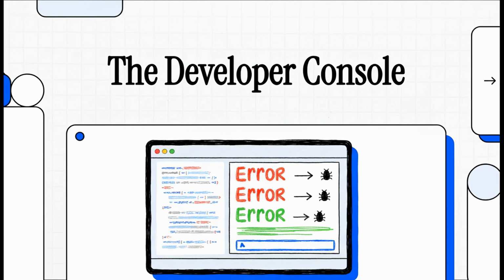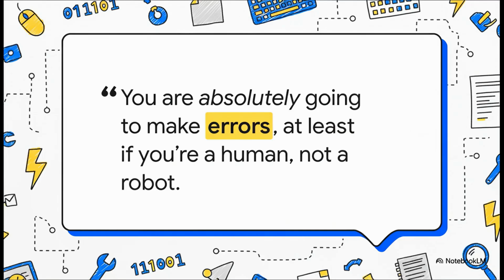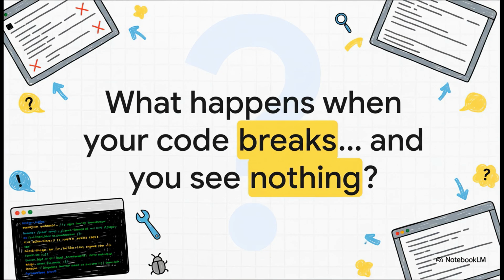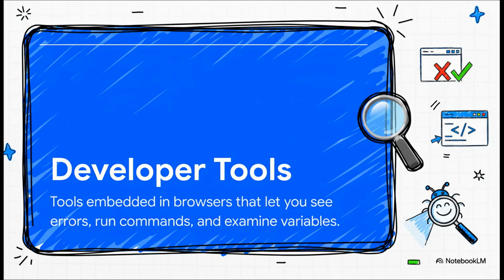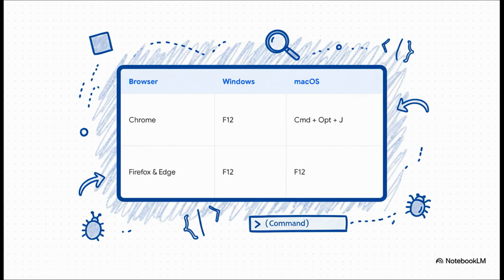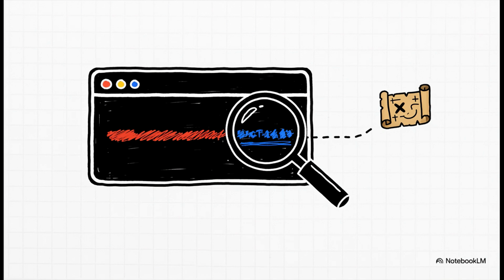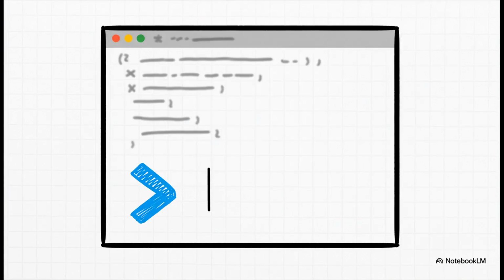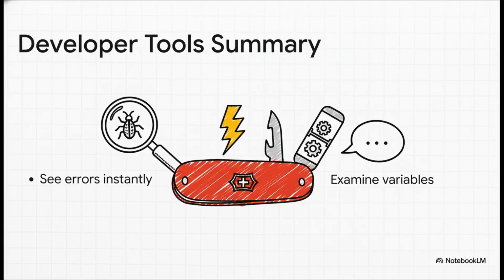The Developer Console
JavaScript for Beginners: How to Find and Fix Errors in Your Code | Developer Console